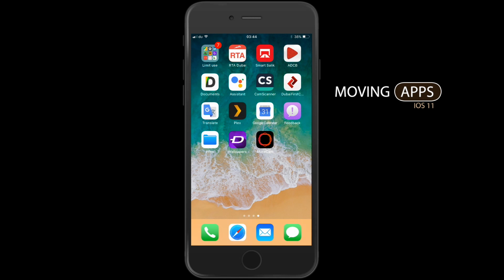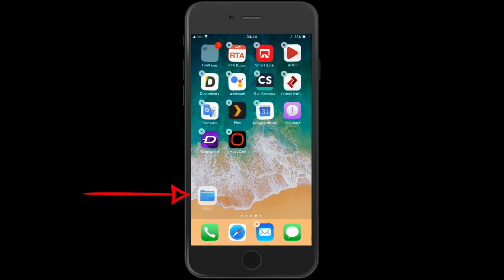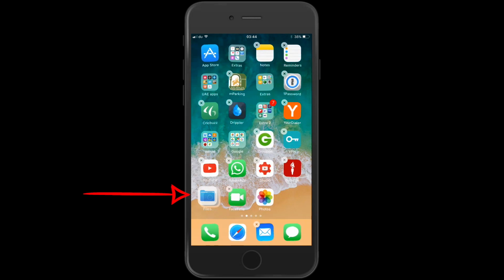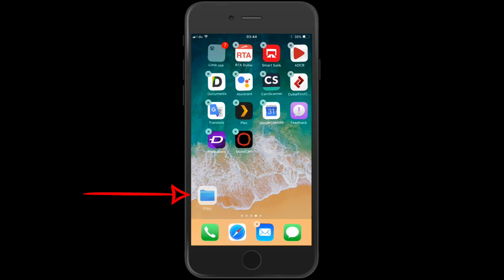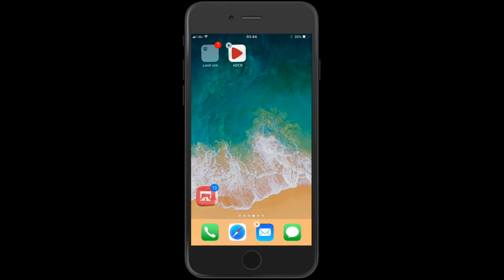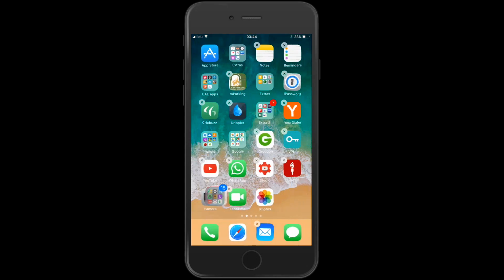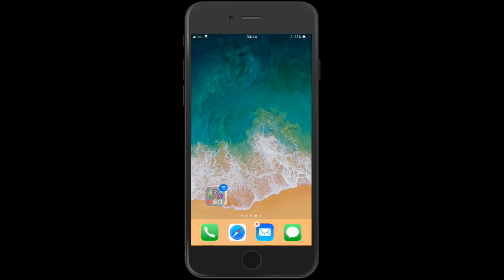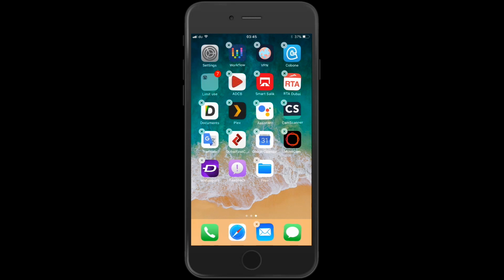How to Move Multiple Apps and Folders in iOS 11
how to customize your home screen on iOS 11
how to make your home screen looks good.
how to download IOS 11 beta 1 links below ( copy and open in safari)

Tech related videos (IOS and Android )
reviews,tips and tricks,troubleshooting,hidden features,new launches etc.